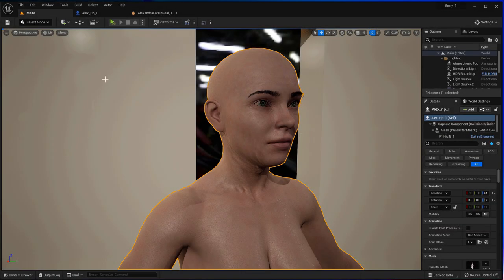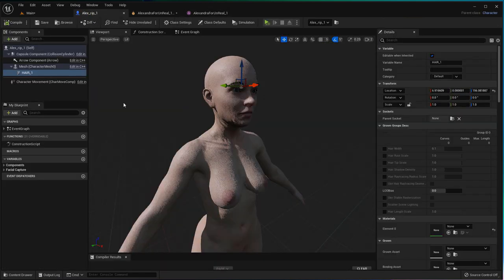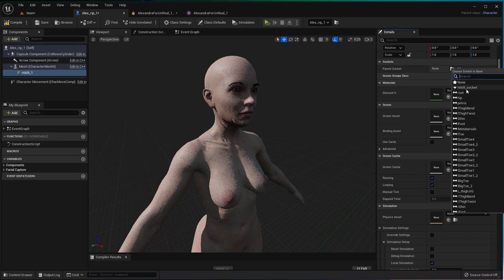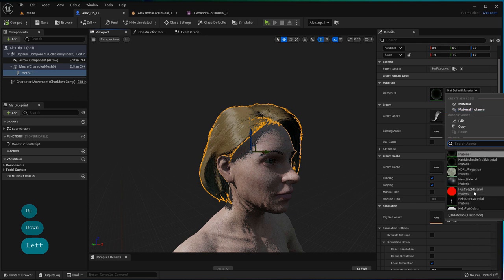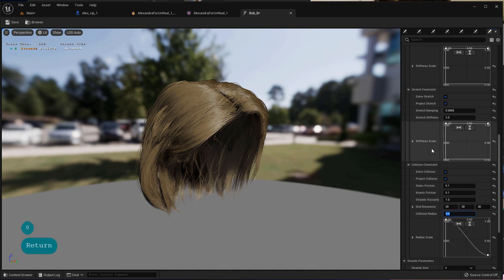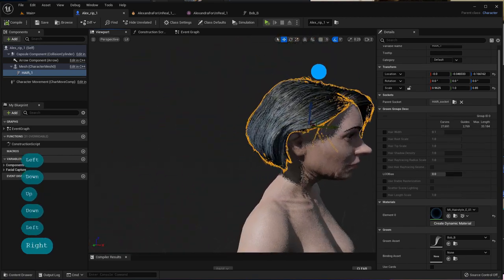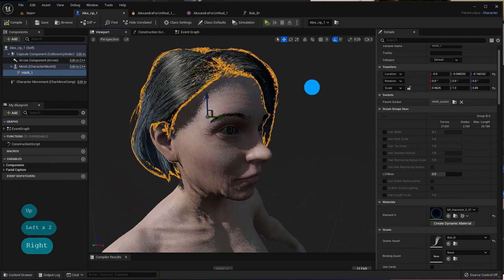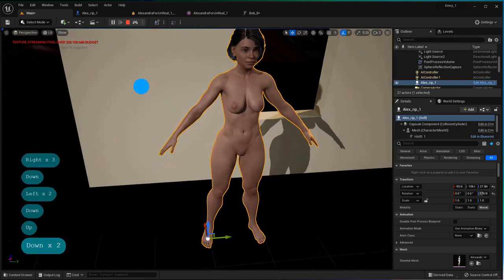Applying groom hair in Unreal engine 5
A quick tutorial on how I know to apply groom hair in unreal engine 5 on a Daz3d Genesis 8 character.